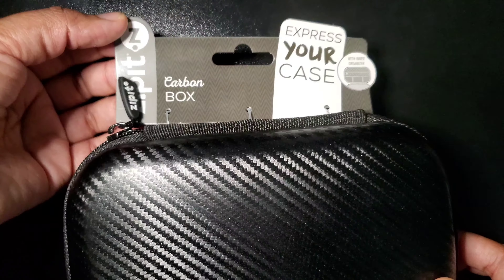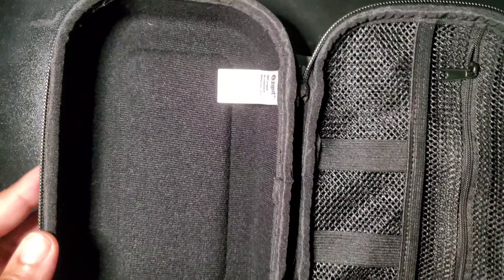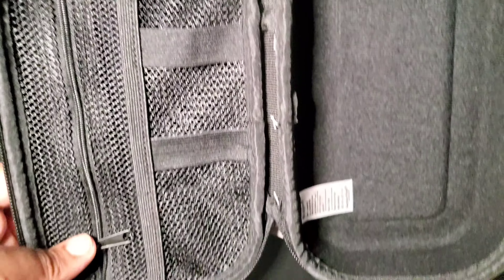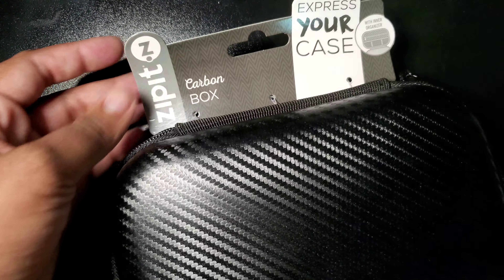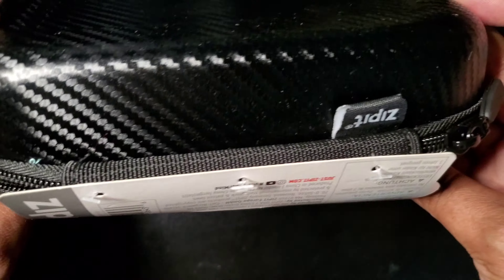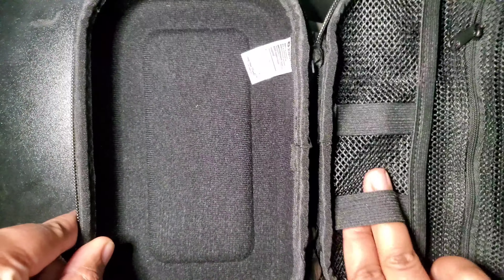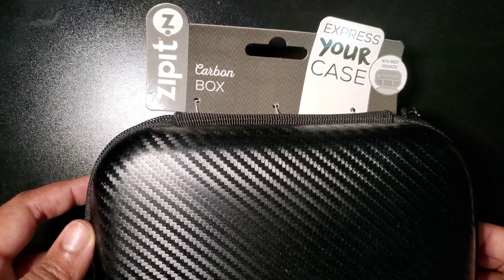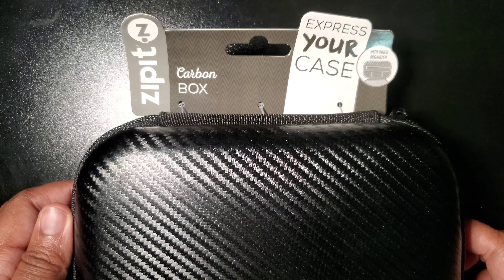Carbon Case - Seed Storage Solution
Here's my quick review of this ZipIt CarbomCase. I'm using it to store my seeds and loving it!

This review combines my love for pens 🖋 and efficient storage! 💼

This elegant box with inner mesh divider is designed with a tone-on-tone print and dark interior for an ultra-sleek look.
The roomy main compartment measures 8.2''x5.3''x2.9'' and has a capacity to hold up to 60 pens, pencils and more.  The zipper closure eliminates the worry of popping lids and accidental spills.